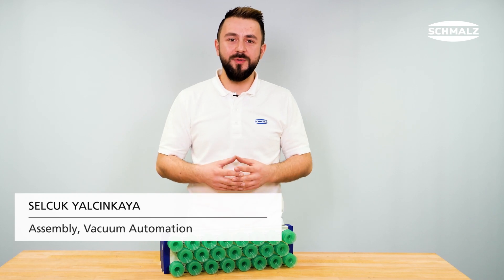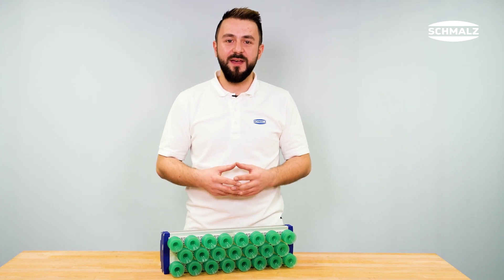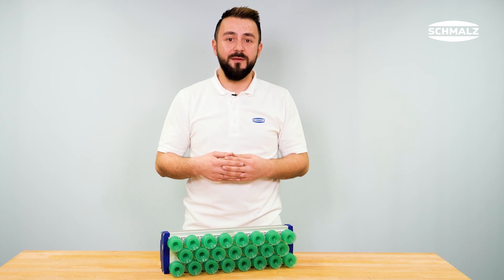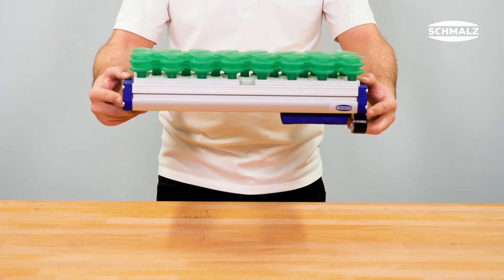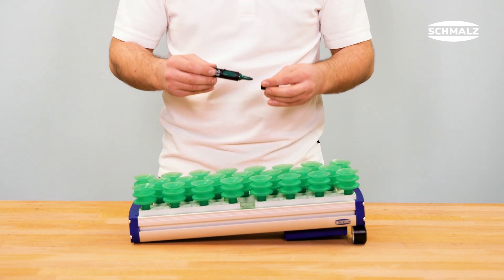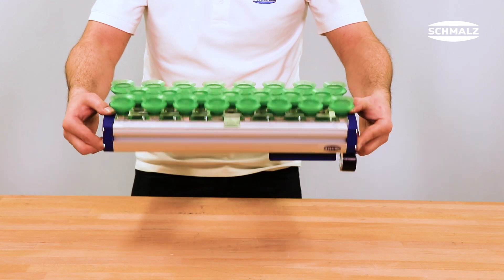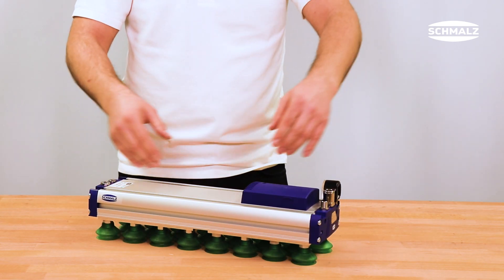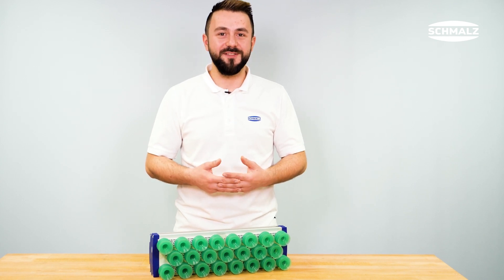How to...? Change from plug-in to screw-in suction cups | Area Gripping Systems FXP & FMP | Schmalz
In this episode, we will show you how to change and mount plug-in and screw-in suction cups for FXP and FMP area gripping systems.

In particular, the disassembly and assembly of plug-in and screw-in suction cups is shown. It is important to mark the spot where the shorter profile is installed.